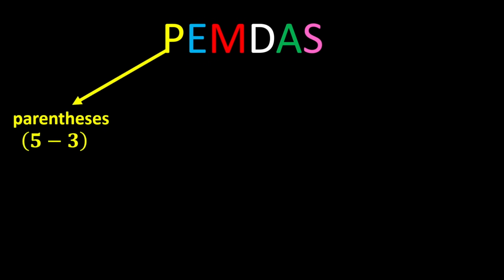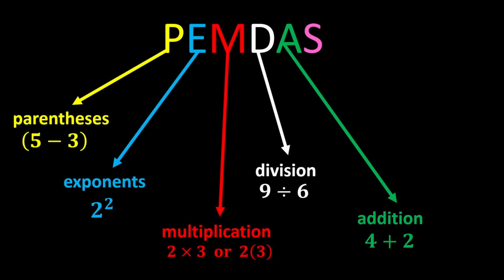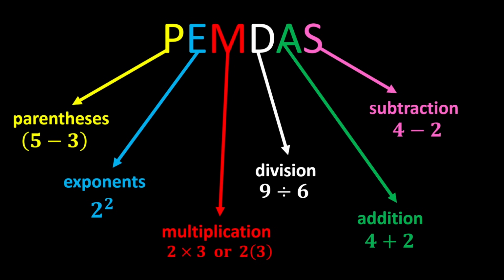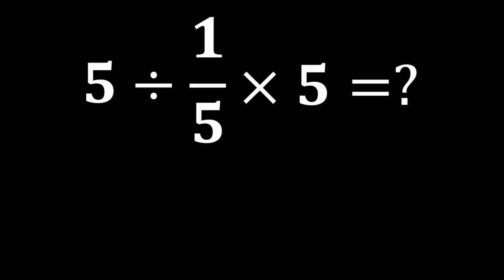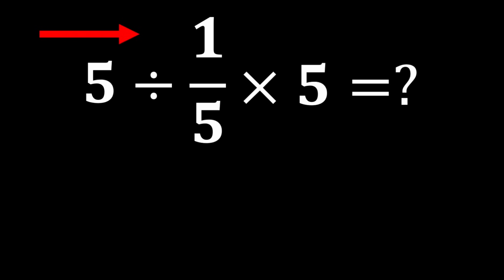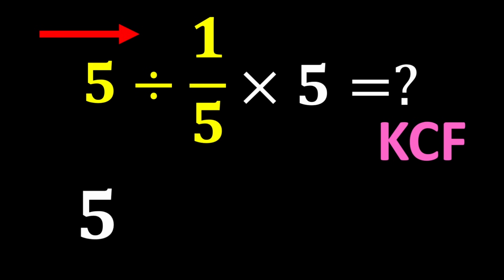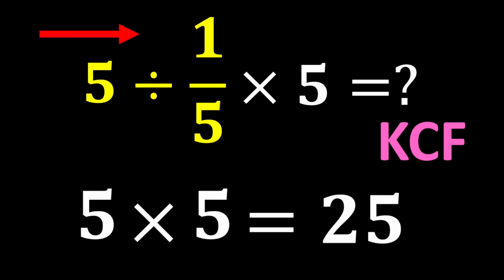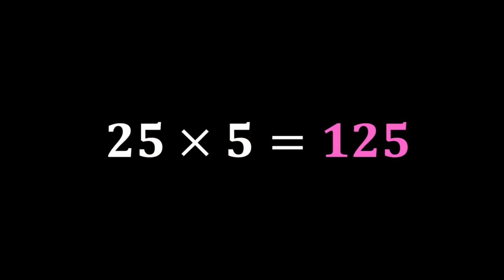Maybe 1 in 10 People Can Solve This Math Problem